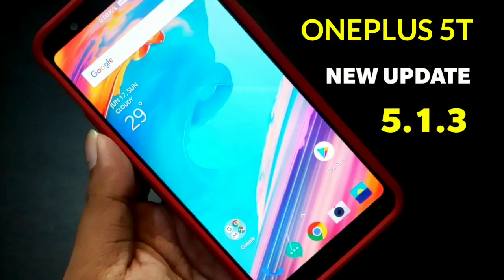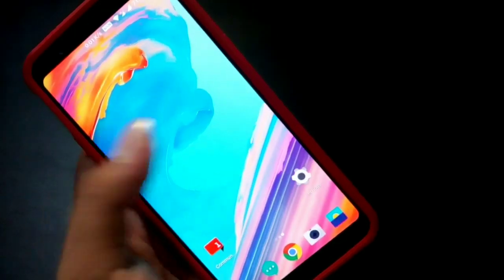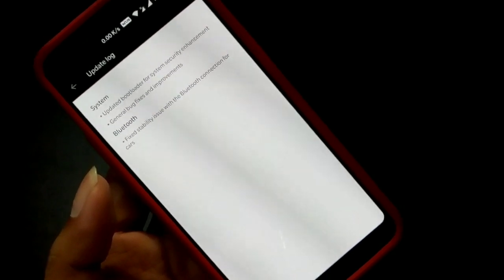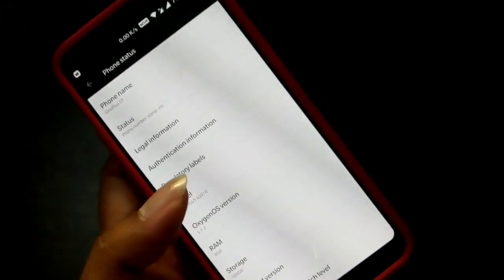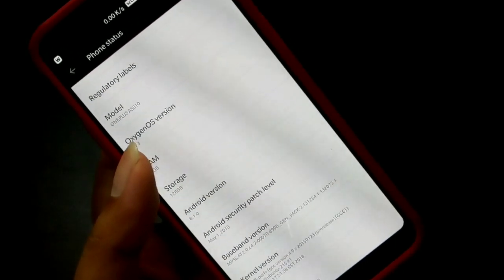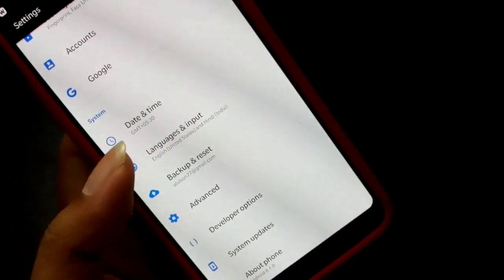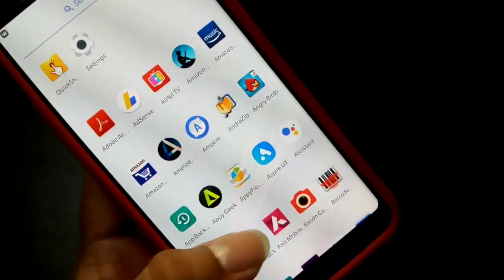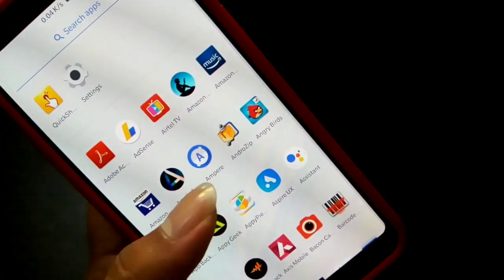OnePlus 5T : New Update Oxygen OS 5.1.3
ONEPLUS 5T NEW UPDATE
OXYGEN OS 5.1.3
BLUETOOTH CONNECTIVITY ISSUE WITH CARS
BOOTLOADER SECURITY UPDATES
BUGS FIXED AND SYSTEM ENHANCEMENT

Update Size : 64MB